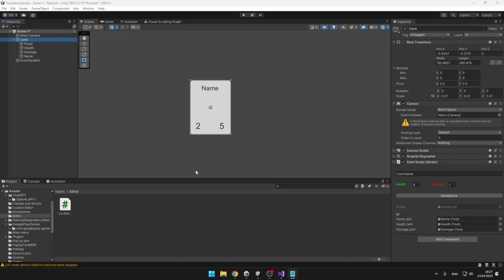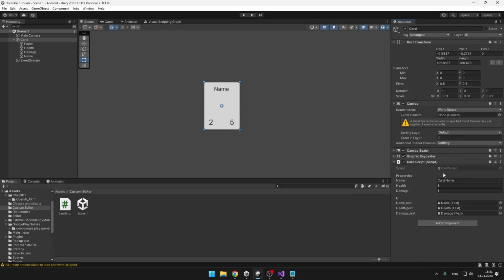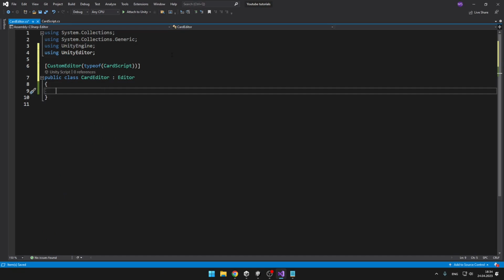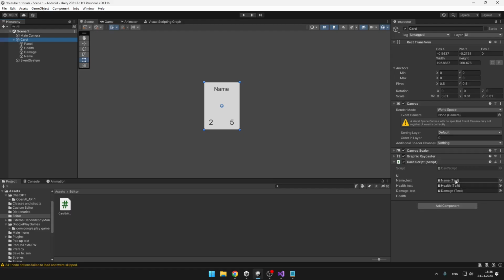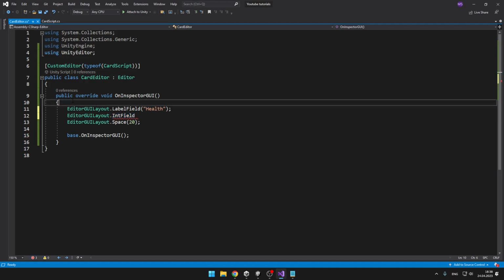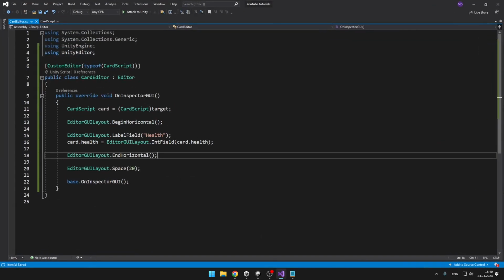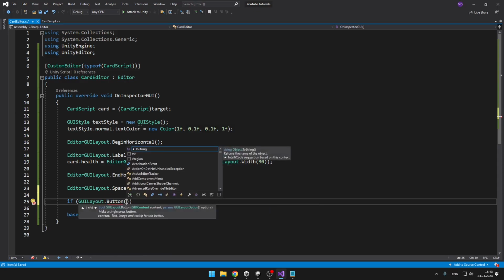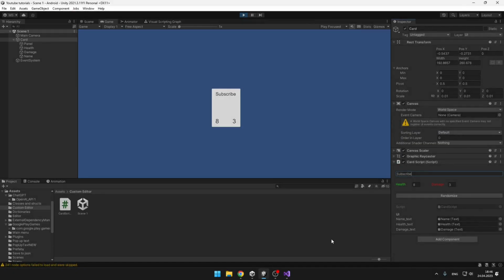Create Your Own CUSTOM INSPECTOR In Unity!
In this video, I will teach you how to create your own custom editor in Unity. Why should you use it? It is really useful when you want to add more functionality to the inspector of your script. You can add buttons, custom UI elements, and also directly control stuff in the scene! It can also come in handy when you have many properties on the script and it is chaotic. With the custom editor, you can make it look however you want!

Timestamps:

0:00 Intro
1:13 Creating Custom Editor Script
2:34 Label
3:26 Int Field
4:36 Horizontal Group
4:53 Change Field Width
5:09 Text Styles - color
5:48 Button
6:19 Slider
6:50 Outro